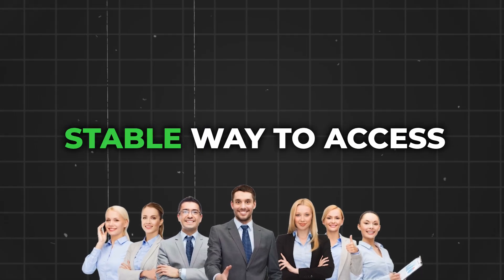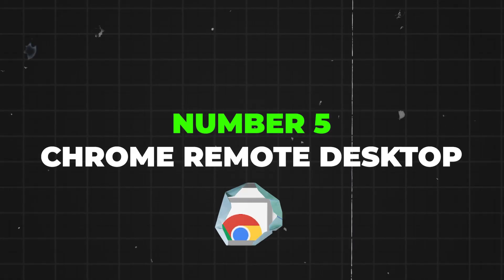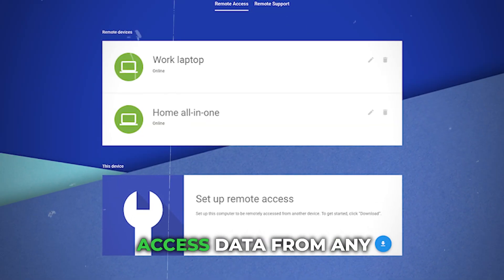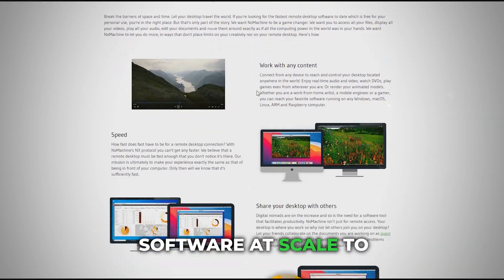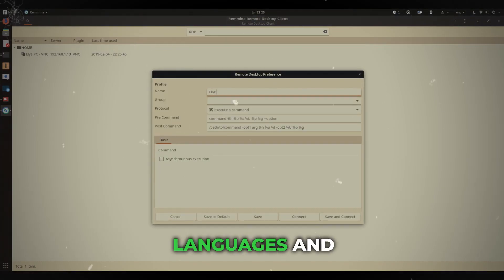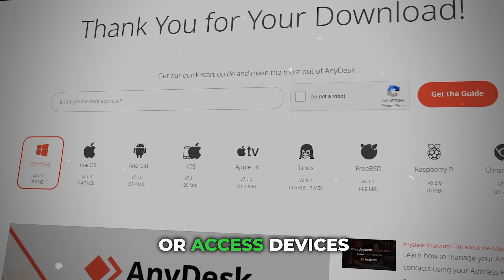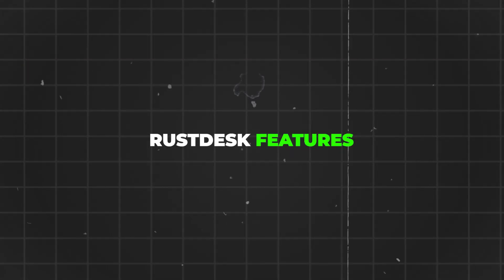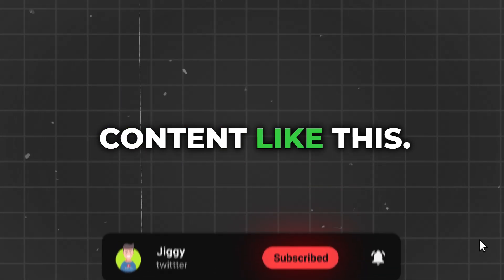Top 5 Free TeamViewer Alternatives for Remote Access in 2024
best free remote desktop software

there are many TeamViewer alternatives options available in the market. If you're searching for an alternative to TeamViewer that is both more cost-effective and user-friendly, you're in luck.

Free Remote Desktop Software
TeamViewer Alternatives for Remote Access
Top 5 Free TeamViewer Alternatives
5 Free Remote Desktop Software

Timesteps:
00:00 - Intro
00:32 - Web Based Remote Software
01:05 - Best Software For Mac OS
01:40 - Best Software for Linux
02:11 - Most Popular Software
02:43 - Best And Free
03:22 - Conclusion